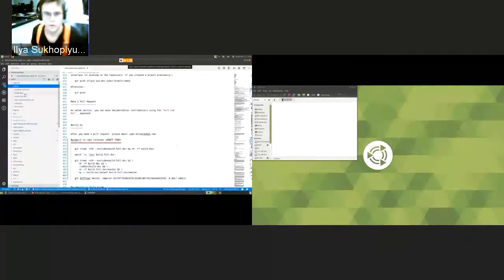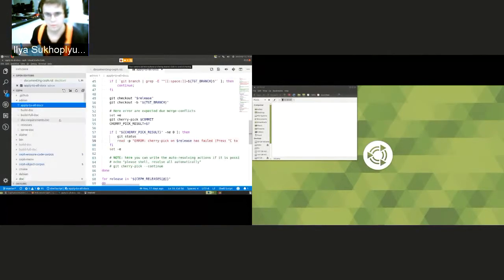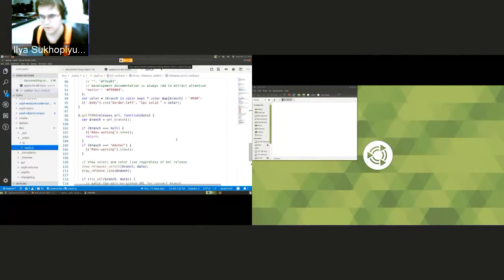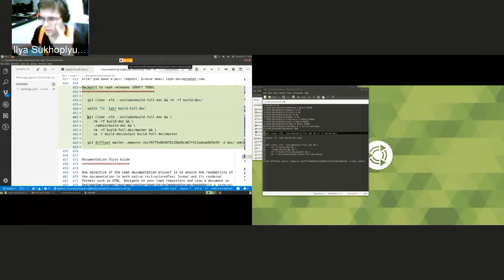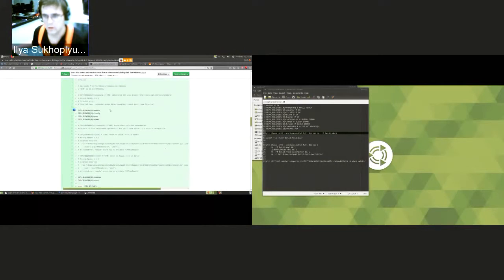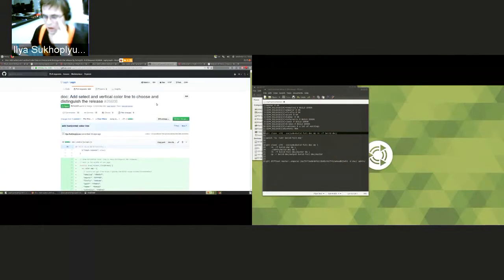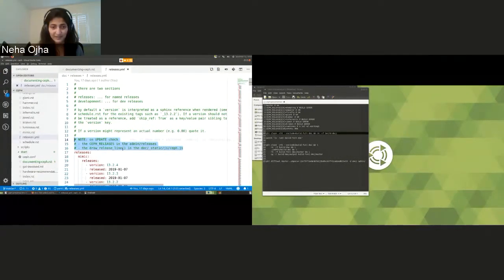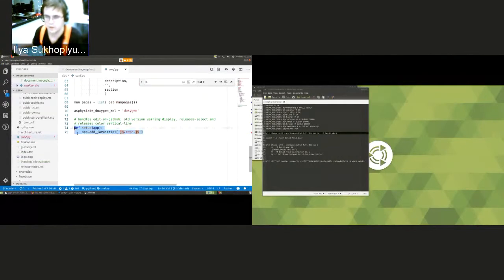2019-03-13 :: Ceph DocuBetter meeting